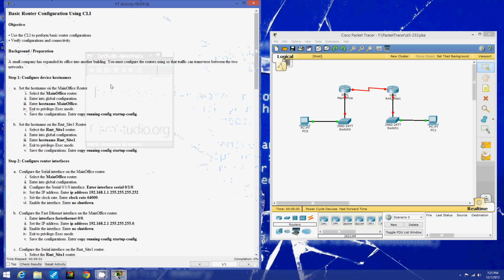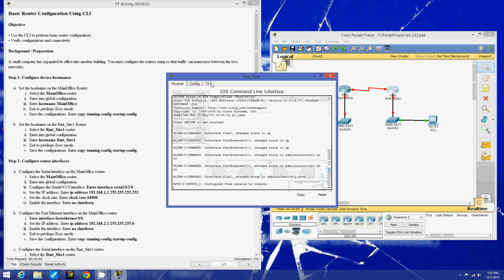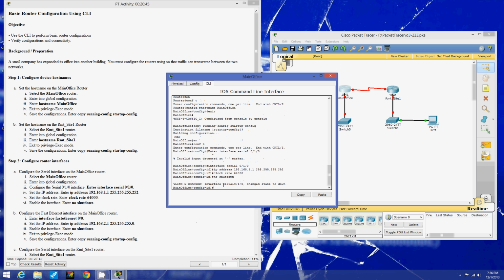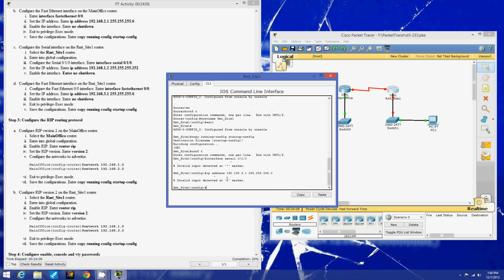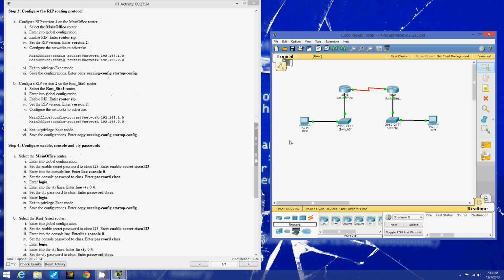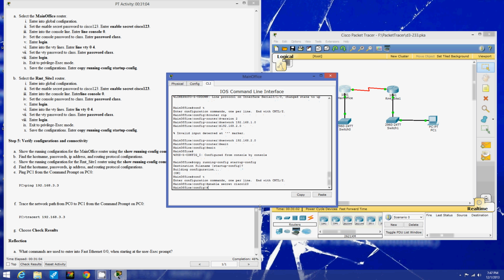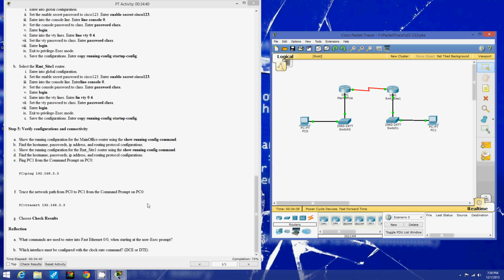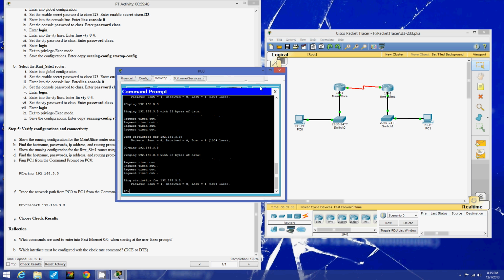basic router configuration usinf CLI d3233